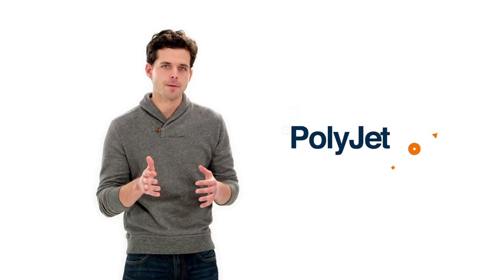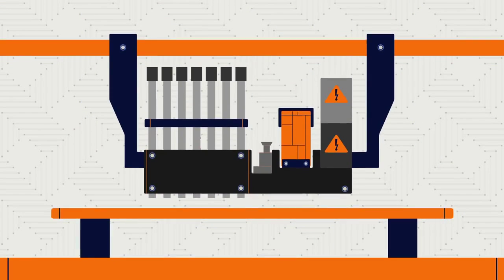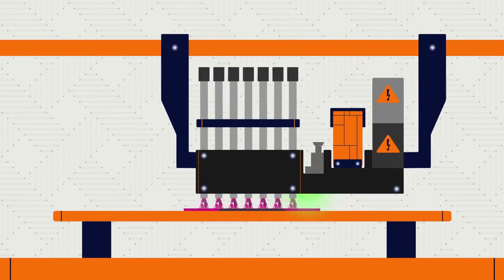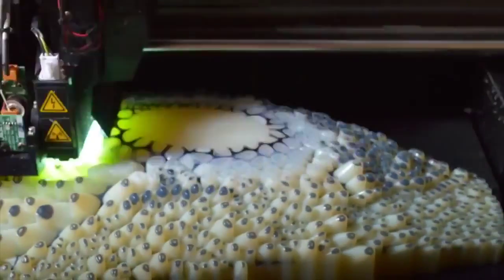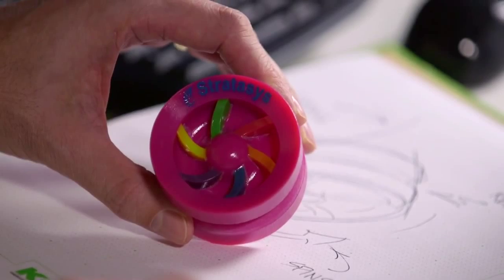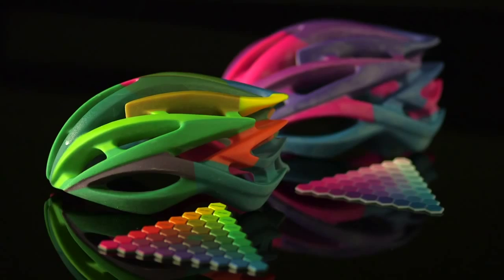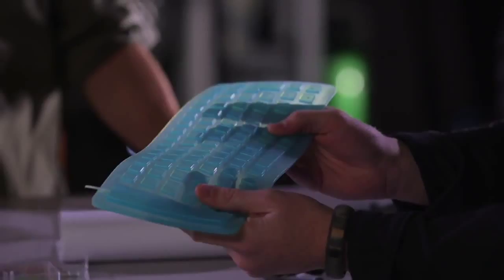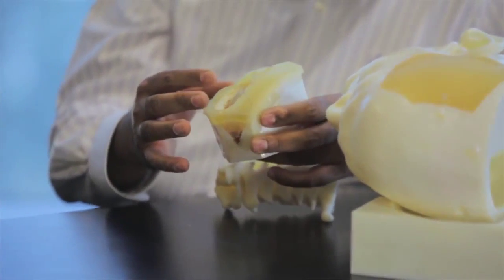Objective3D - Stratasys Polyjet Technology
PolyJet is a 3D printing method that makes beautiful, precise models in a huge variety of materials and colors. It works like an inkjet printer. But instead of jetting drops of ink, PolyJet 3D Printers jet tiny droplets of liquid plastic. A UV light instantly cures the plastic, solidifying it. And so, layer by layer, complex models take shape.

The most advanced PolyJet systems can build multi-material parts -- soft, rigid, clear, and colorful. You can even adjust material properties like heat resistance and durability. The same technology that makes gorgeous prototypes also makes precise manufacturing tools.

Designers can predict future needs and serve them now. Manufacturers deliver better products faster and with less waste. Researchers have new methods of saving lives.

PolyJet is reshaping industries like film, fashion, and medicine. It's helping people with great ideas improve the future. What's next?